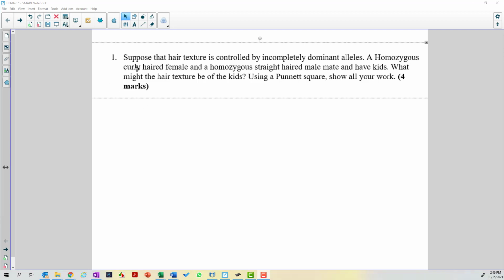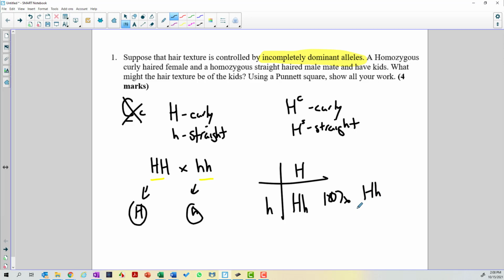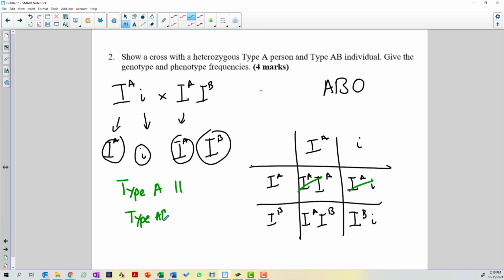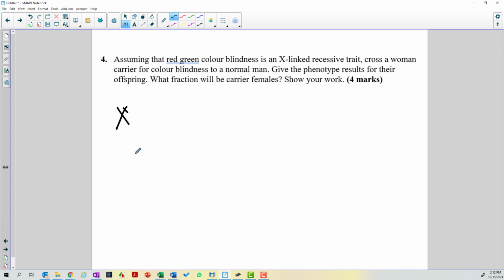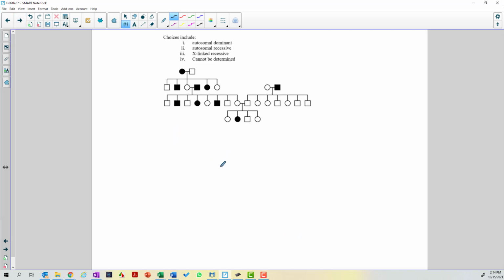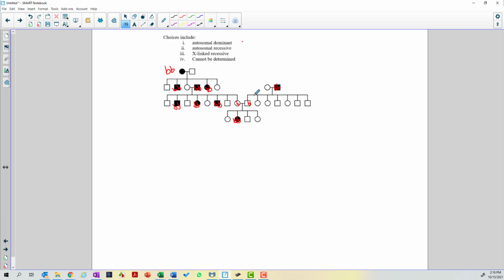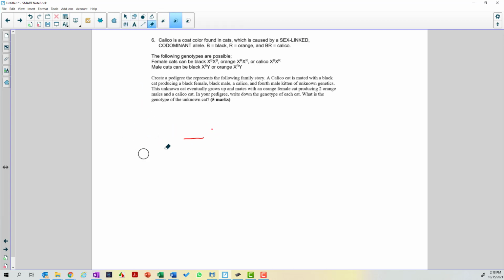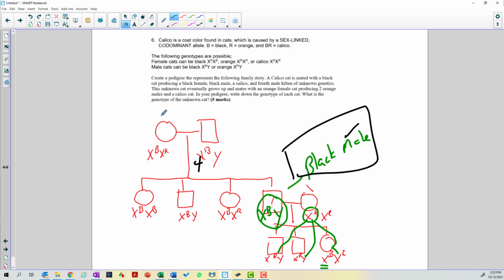Answers to Other Genetics Quiz